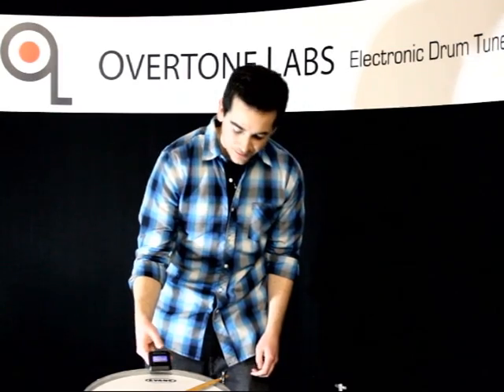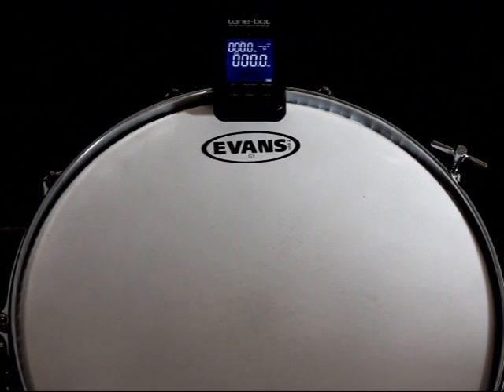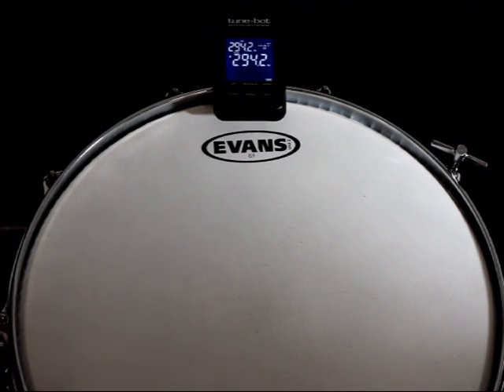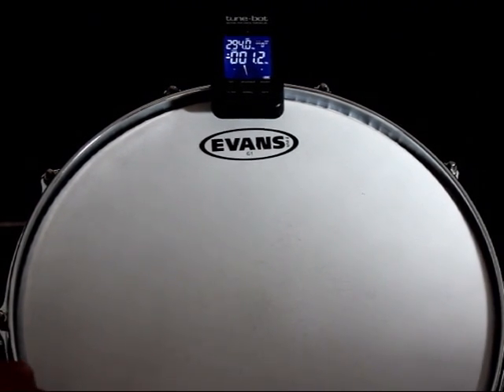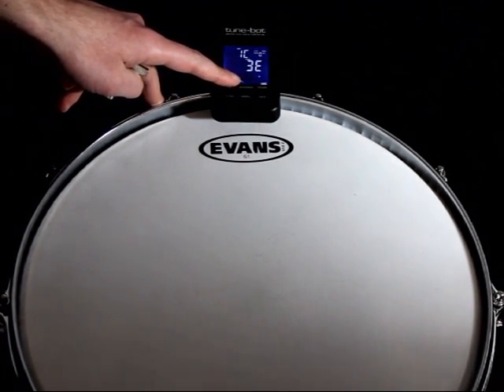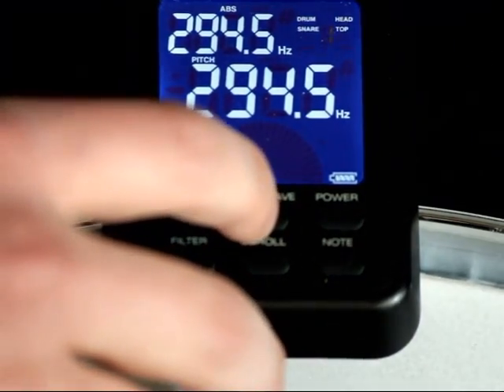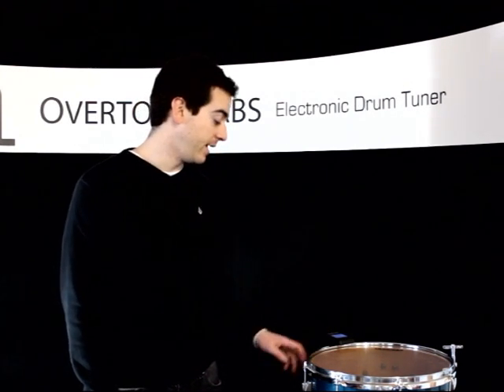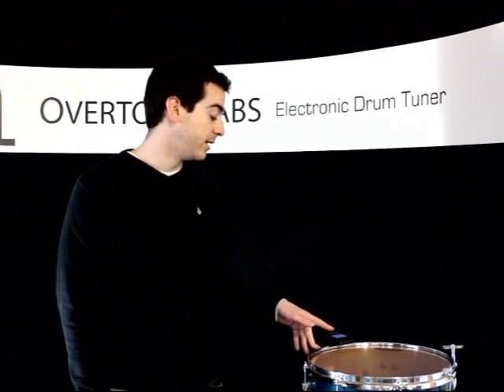tune-bot video users' manual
This video introduces the tune-bot electronic drum tuner, and how to properly use the device to tune your drums. For more info and the print users' manual